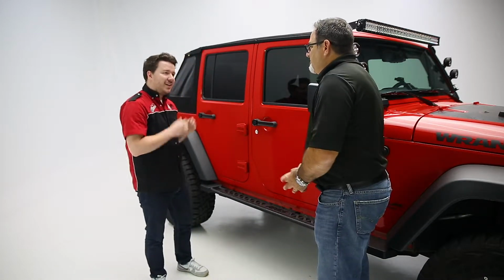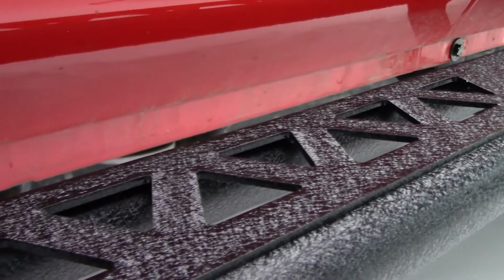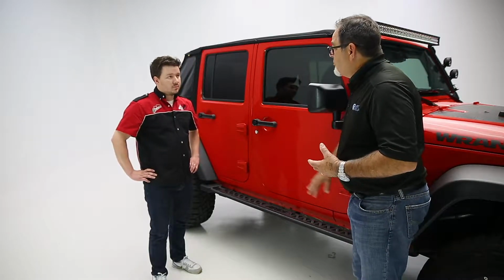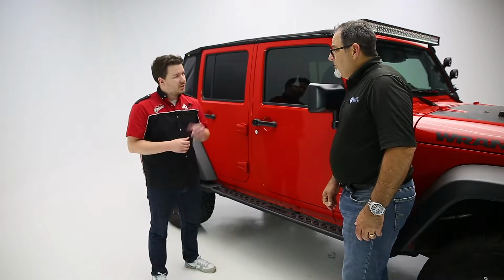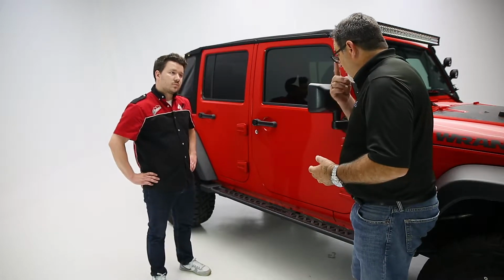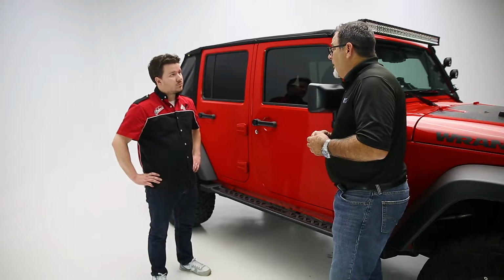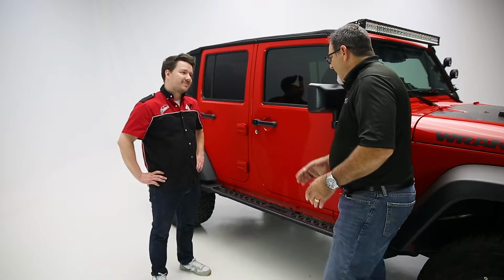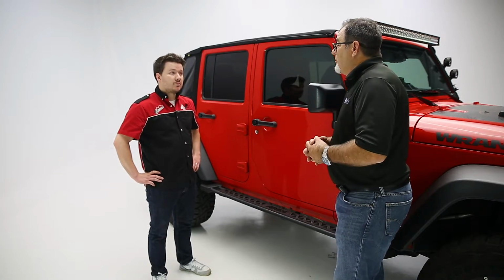In the Garage™ with Performance Corner®: ARIES Rocker Steps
Come inside the Performance Corner® garage as we take you through the installation of some of today's hottest truck accessories In this episode, we welcome Keith Gehrke from ARIES to the garage and we install their Rocker Steps on a 2018 Jeep Wrangler JK.

Parts used in this video:

Rocker Steps (2074101)

Ready to buy? Need help with the install?